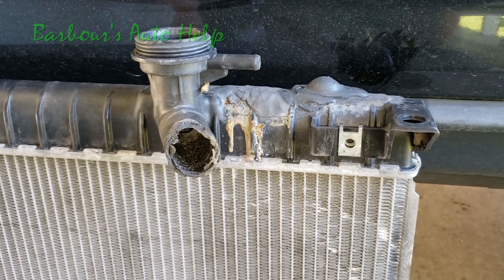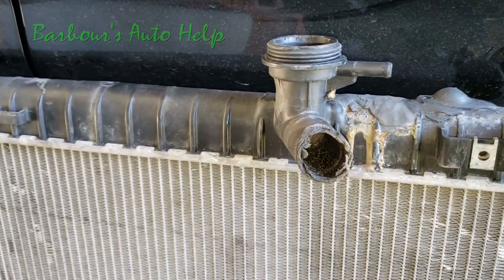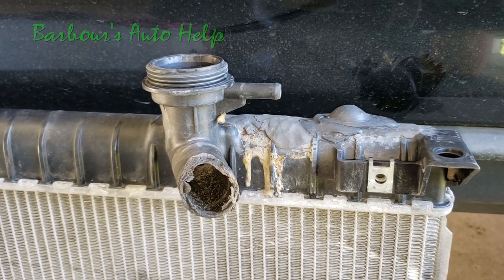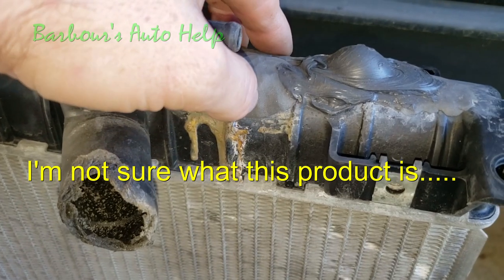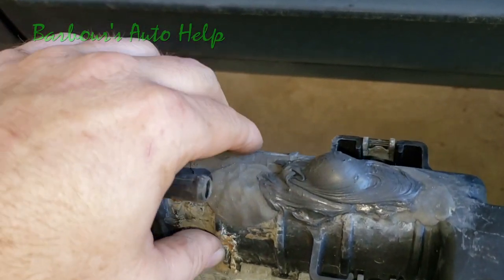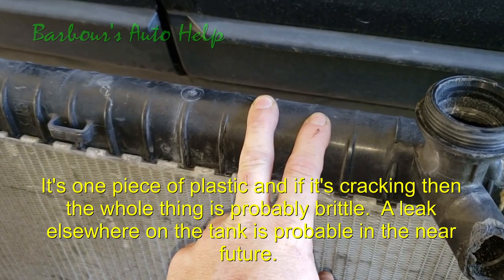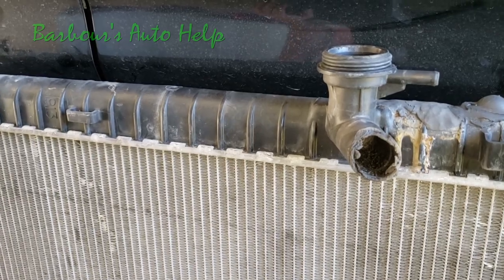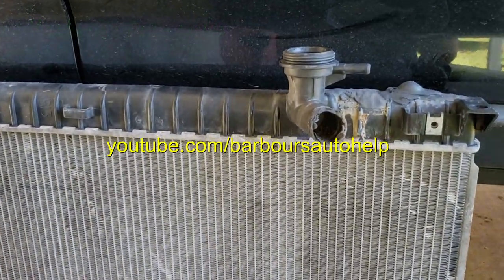An Example Of The Reasons I Don't Recommend Radiator Tank Repair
In this video I have a great example of failed radiator tank repair and explain the reasons I don't recommend radiator tank repair.  I believe it is best to replace a radiator rather than using epoxies, patches or "welds".   I've never had luck with them in this application.  I'm sure there may be some products out there, that I haven't used,  that work.  However, when using a product to repair your radiator tank remember that the part of the tank you are not repairing is just as old and brittle as the part of the tank you are repairing.  Even though you don't have cracks elsewhere on the tank at the time there is a good chance a crack will surface in the near future in a different spot.  Because of this, and because of previous failed attempts at tank repair, it's been my experience that the level of frustration and disappointment associated with tank repair makes the cost of a new radiator VERY MUCH worth it.  Just my opinion.  Take it or leave it.